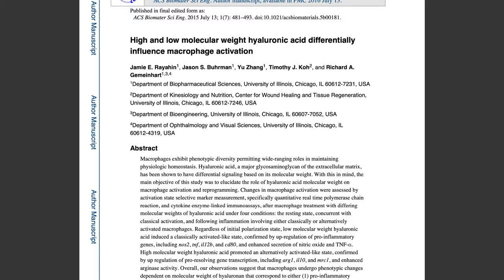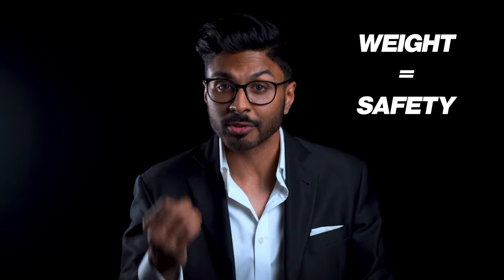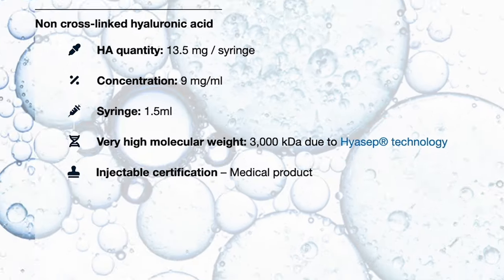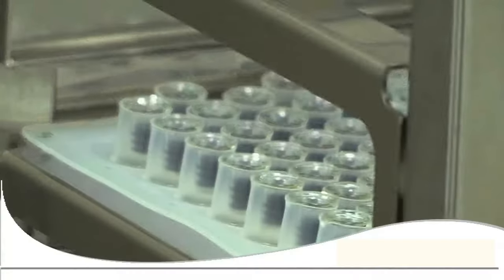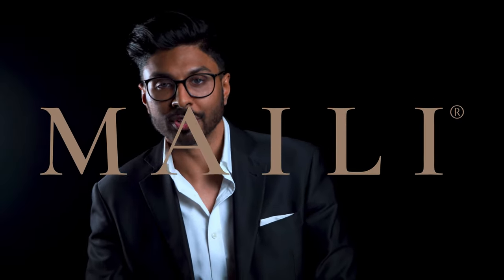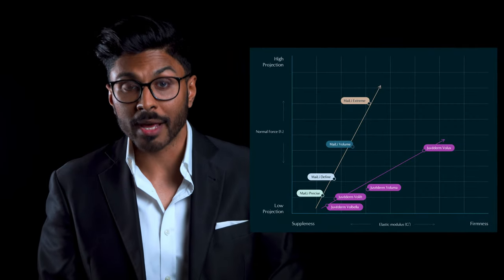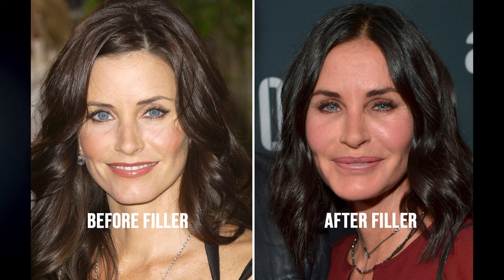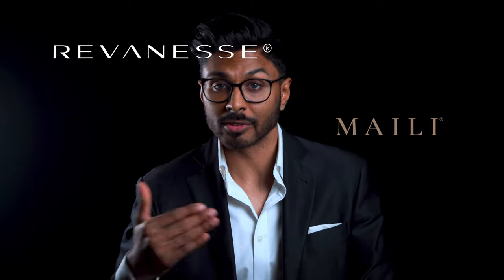Best Dermal Fillers For YOUR Face 2023 (with the science)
Here are best new fillers going into 2023 with scientific papers explaining why I think they're some of the best available!

Dr. Abs
xx